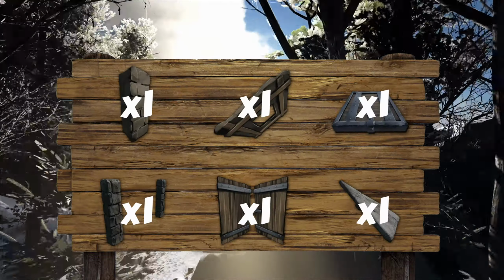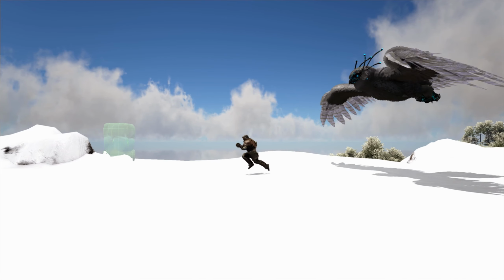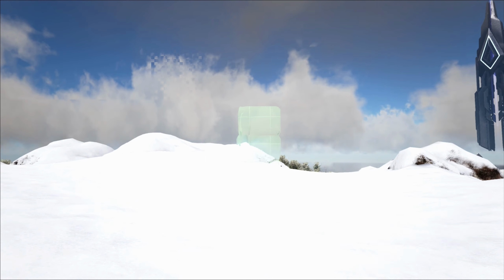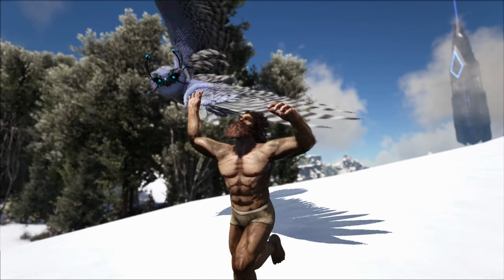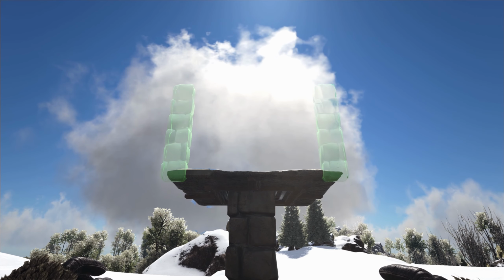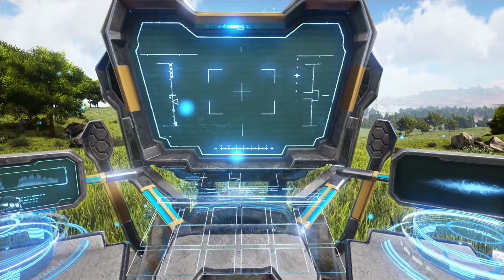How to Build the Cheapest Snow Owl Trap! - ARK Tricky Traps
How to Build the Cheapest Snow Owl Trap! - ARK Survival Evolved
Check out this AWESOME Discord server owned by Tranquility Eden where I have my own section.
In this video I showcase a method of building an insanely cheep Snow Owl trap! It will take a few tries to learn to use it, but I promise - once you do, you won't want to use any other trap! Agreed, by the time you get its saddle you probably won't care about a couple extra stacks of stone, wood and thatch, but why not put those resources to better use? For those of you out there who like being efficient or those persistent speedrunners - this trap will definitely save you lots of time!

Required Structures:
1 Stone Pillar
1 Stone Hatchframe
1 Reinforced Trapdoor
1 Stone Double Doorframe
1 Reinforced Double Doors
 Stone Triangle Roof

With that being said, I hope you enjoy the video!